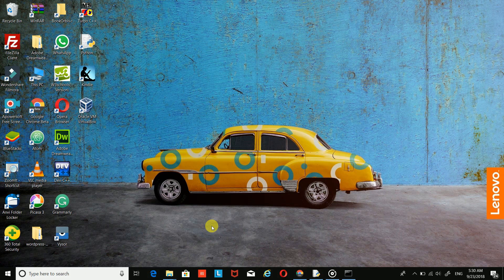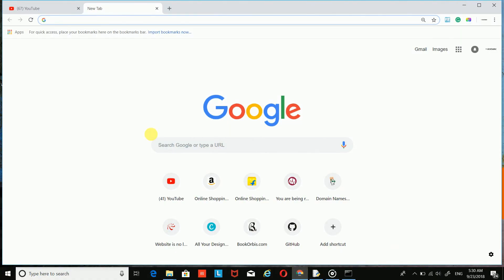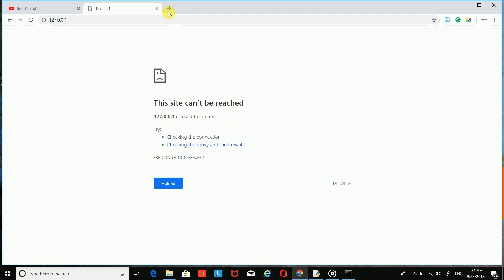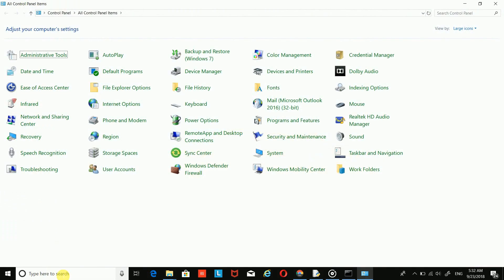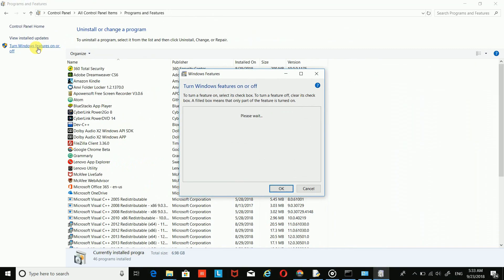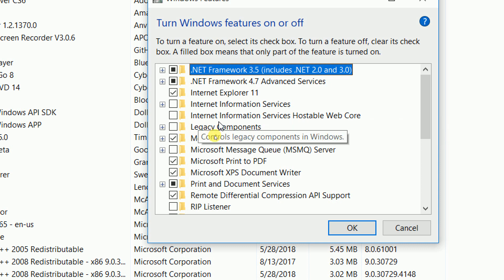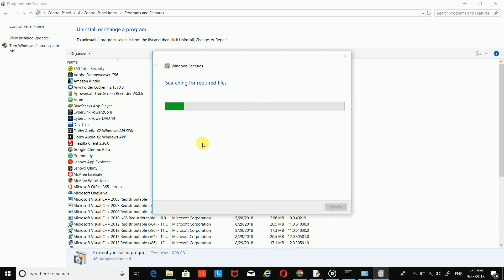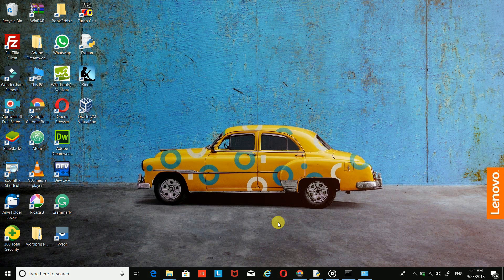How to Enable a Localhost in Windows 10 | 127.0.0.1 | Amit Mahato | Coding Chat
In this video, I'm going to show you, How can you Enable a Localhost in Your Windows 10 PC.